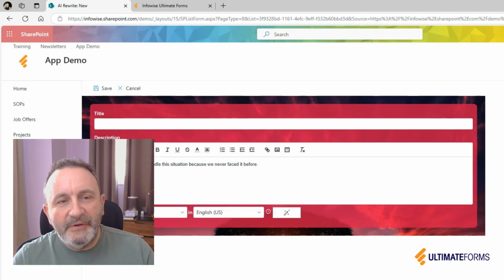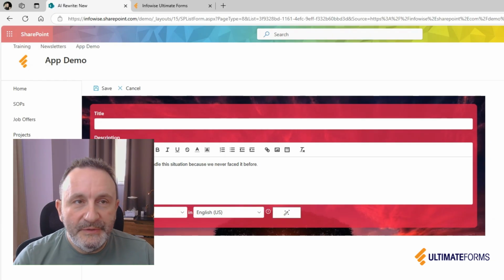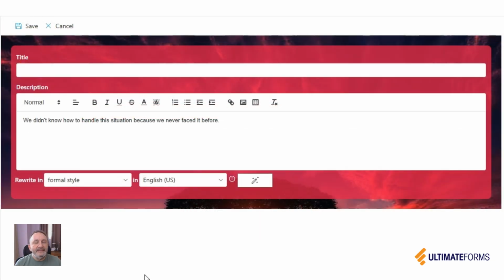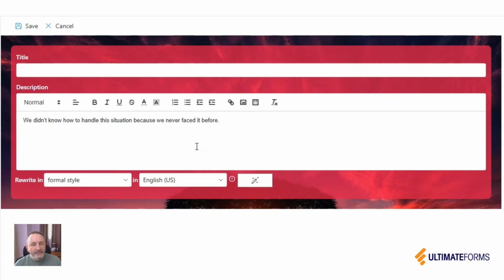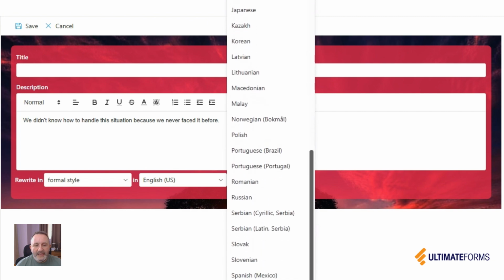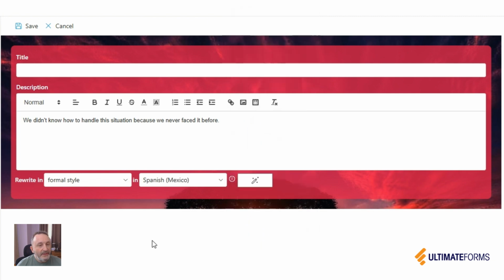Rewrite Text with AI in SharePoint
AI-powered Rewrite function in Ultimate Forms helps you improve your SharePoint form input. It automatically rewrites entered text in the desired style and/or language.

😎 Infowise Ultimate Forms is a complete SharePoint platform. It enables everyone to easily create business solutions without a single line of code. It is fully independent and does not require Power Apps or Power Automate to operate.

👍Infowise has been a SharePoint expert since 2005. We have thousands of customers worldwide, both on-premises and in the cloud.